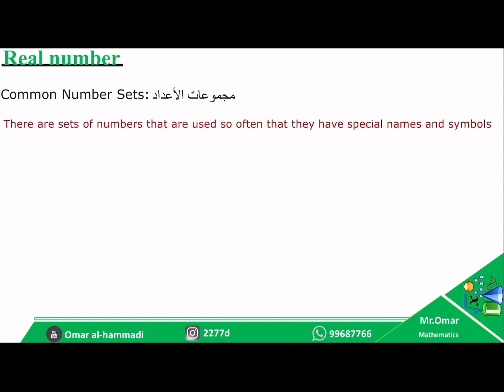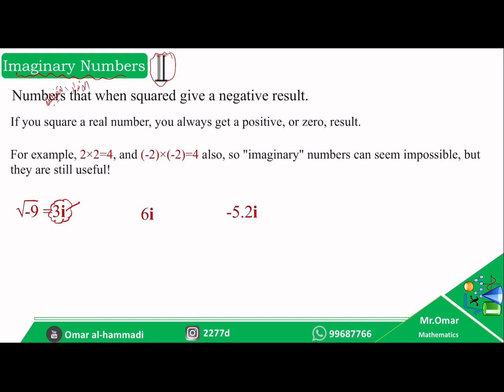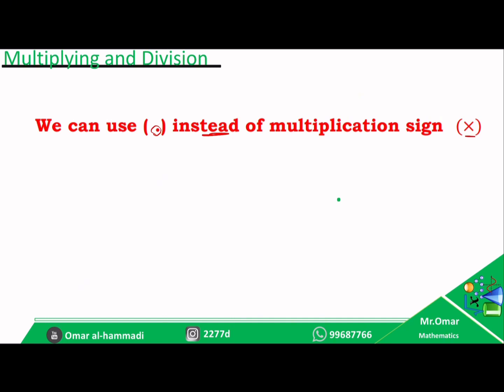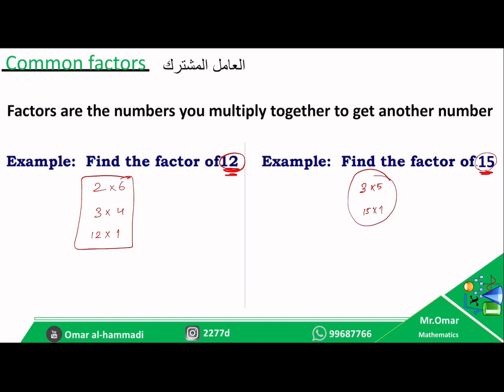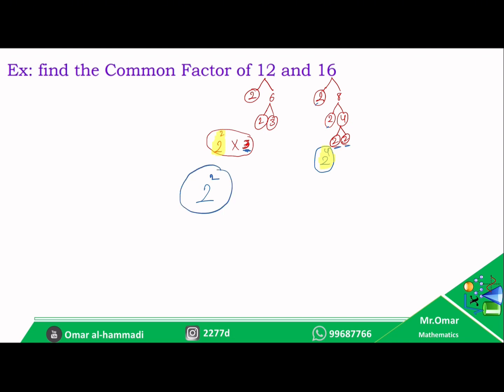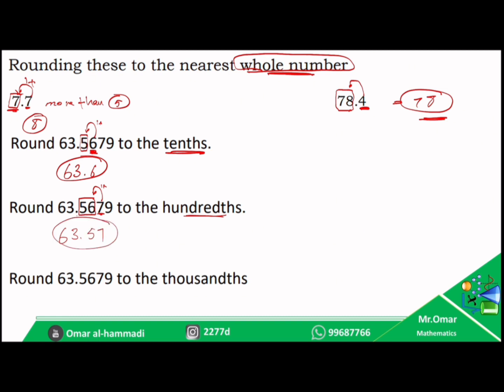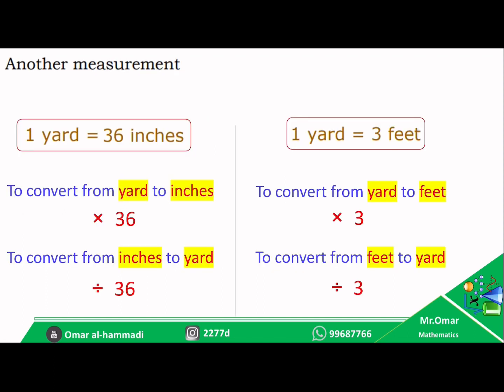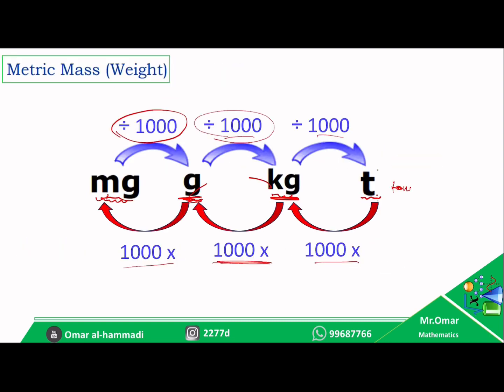The Real Numbers System - Mr.Omar Al-Hammadi - Technical Mathematics - NCAT